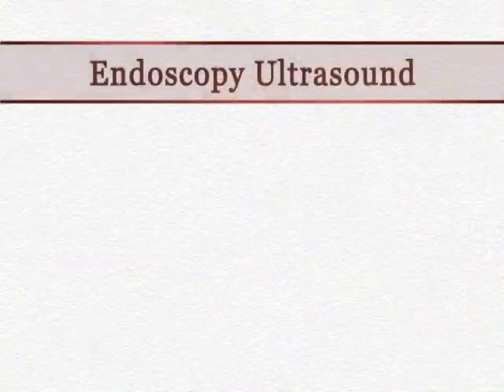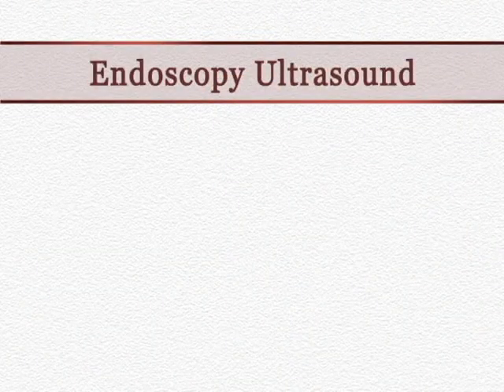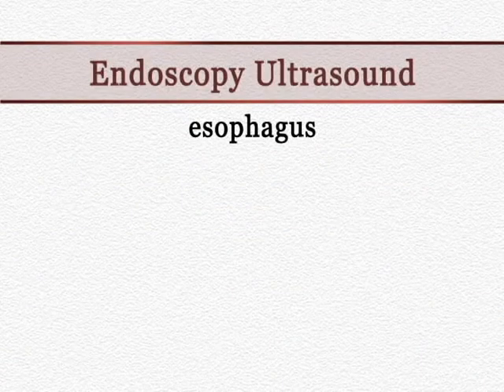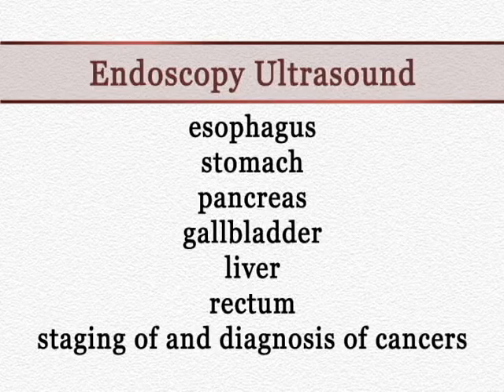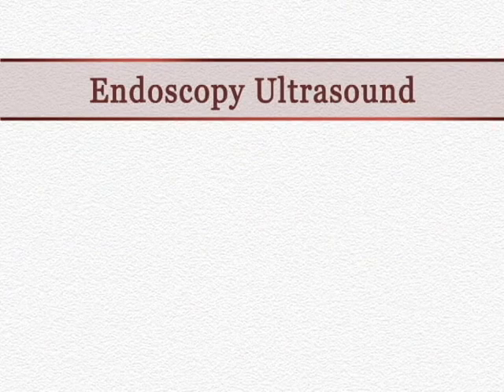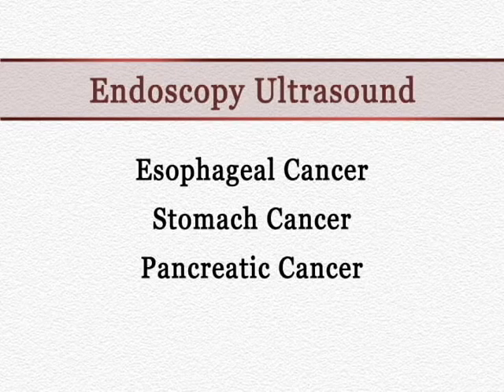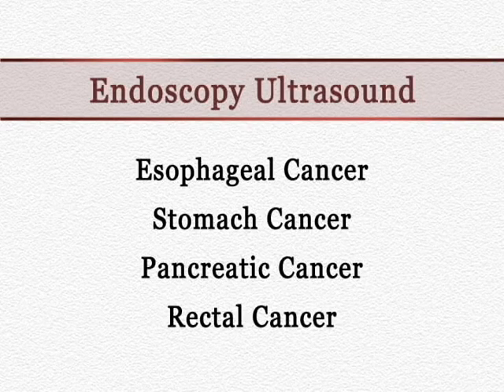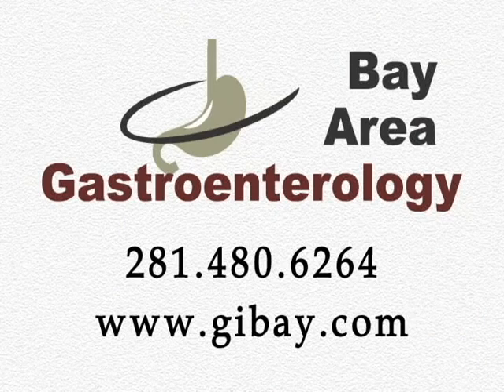Endoscopic Ultrasonography and Cancer Diagnosis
Dr. Manish Rungta, M.D. and the Board Certified Physicians at Bay Area Gastroenterology specialize in the diagnosis and treatment of colon cancer and ailments of the stomach, intestines, colon, liver, gallbladder and pancreas.

Led by Ravi Mani, M.D., F.A.G.A., the physicians and entire staff provide state-of-the-art medical care and treatment and strive to educate each patient on preventing cancer. Bay Area Gastroenterology's affiliated Endoscopy Center has been recognized by the American Society for Gastrointestinal Endoscopy (ASGE) for following the ASGE guidelines on privileging, quality assurance, endoscopy reprocessing and CDC infection control.